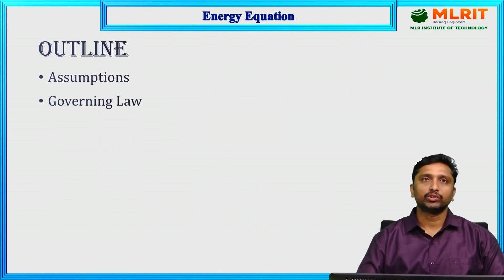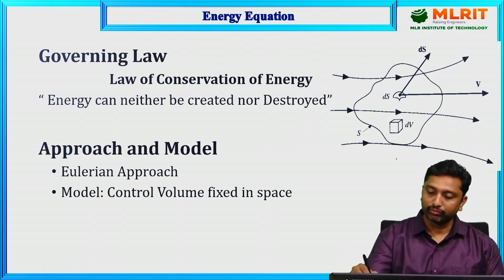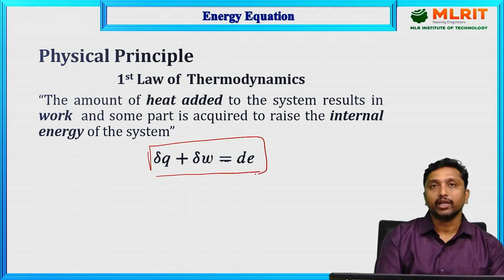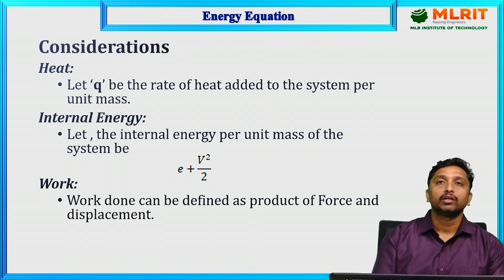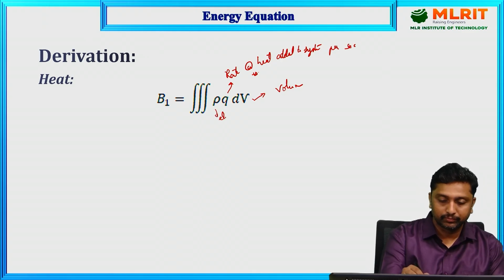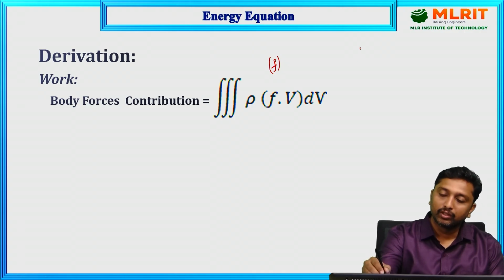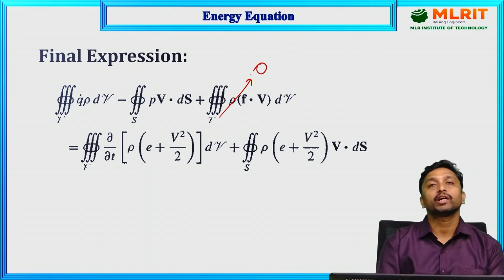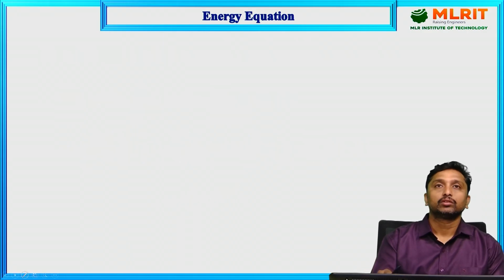LEC07| Computational Fluid Dynamics | Energy Equation by Mr. A. Sai Kumar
Assistant Professor,
Hyderabad.